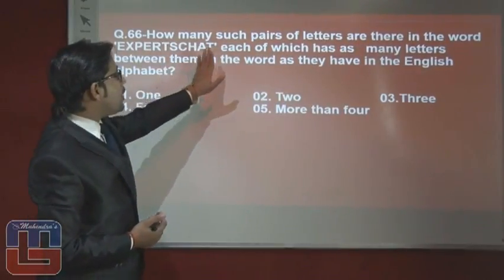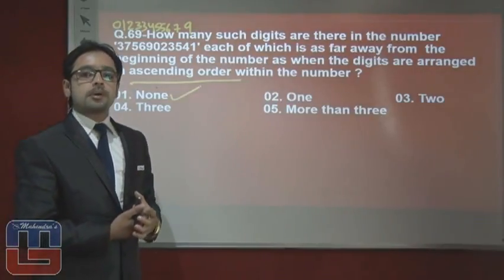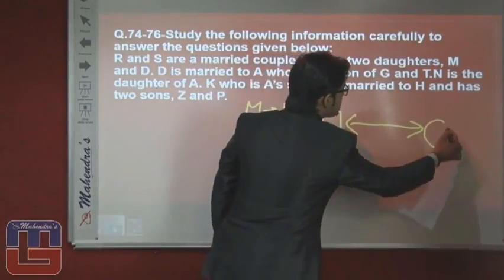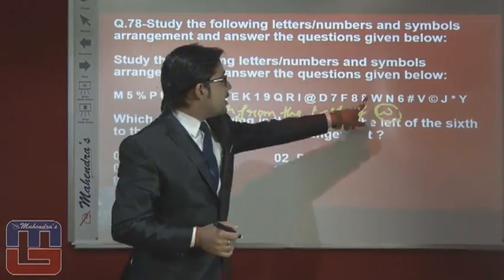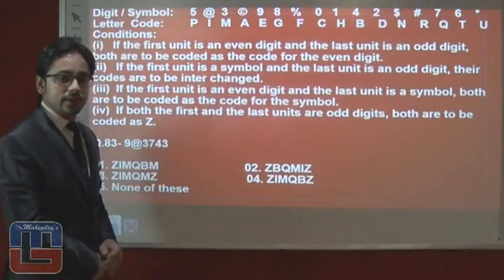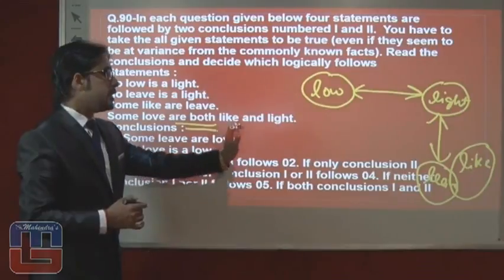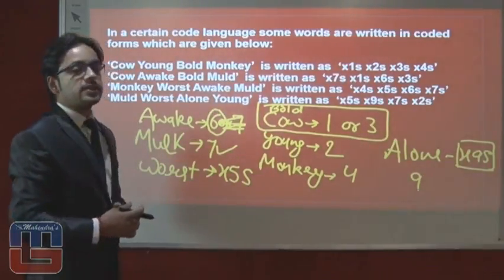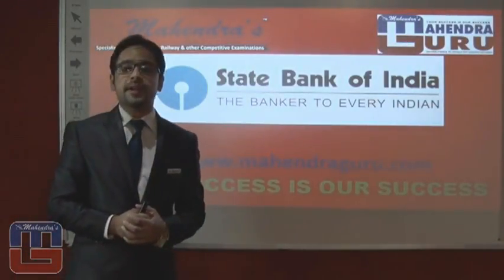SBI PRE ST - 10 - REASONING - DISCUSSION (SBI SPECIAL) : ENGLISH VERSION